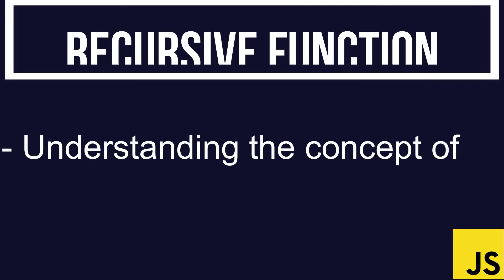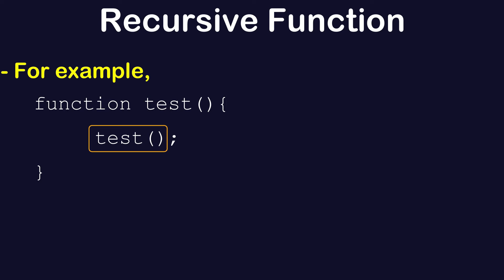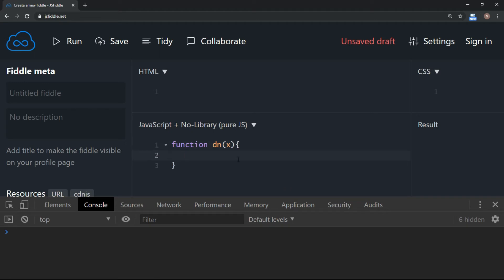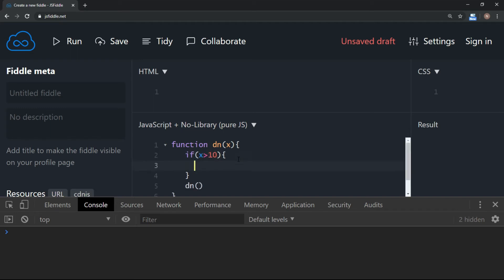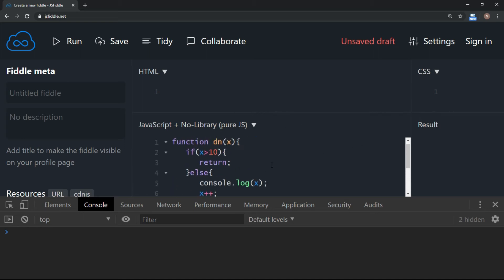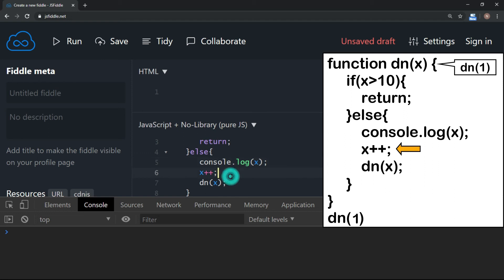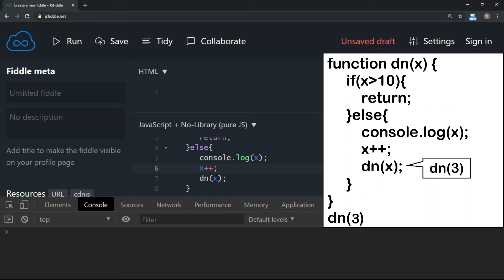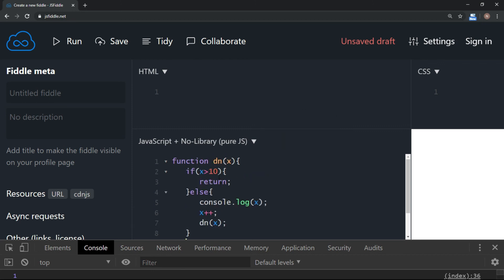JavaScript Tutorial | Recursive Function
Learn about the concept of recursion & recursive function using JavaScript.